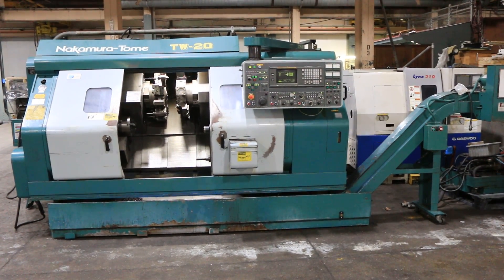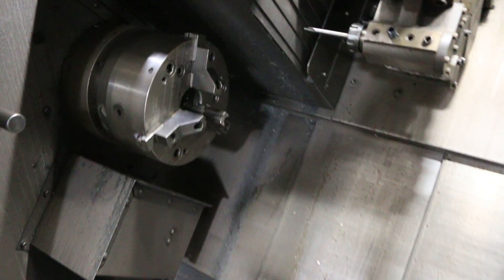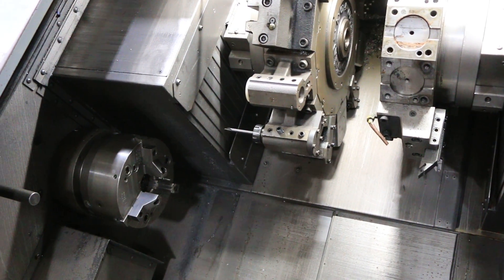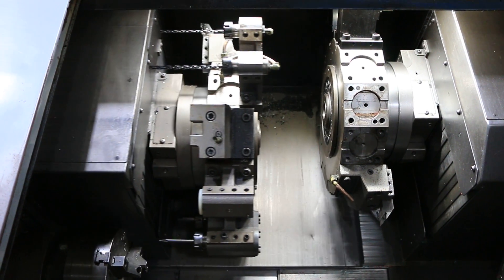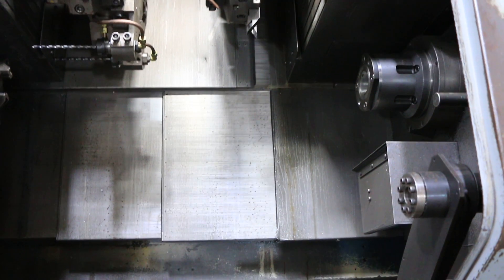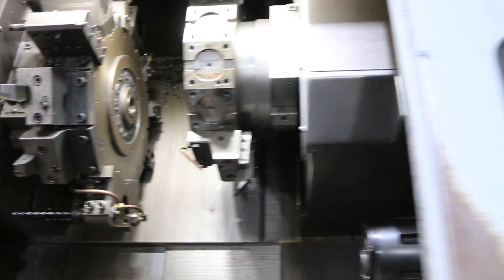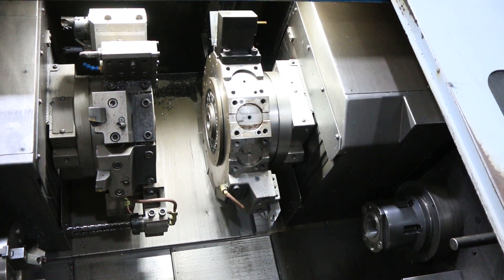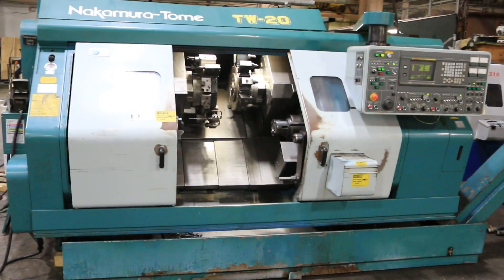NAKAMURA TOME TW-20MM TWIN SPINDLE CNC TURNING CENTER